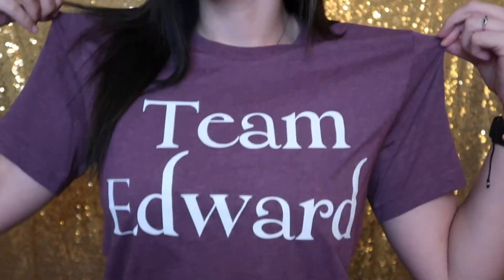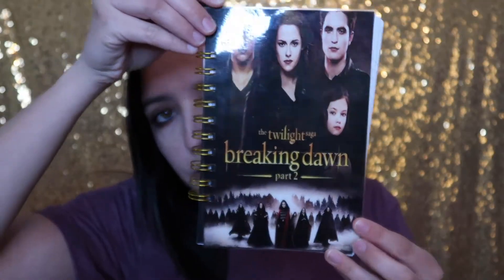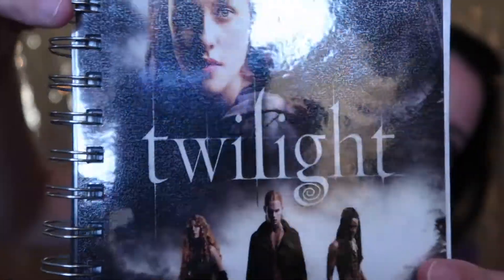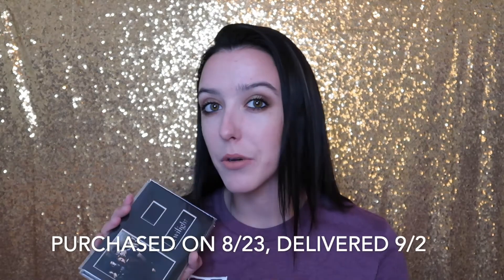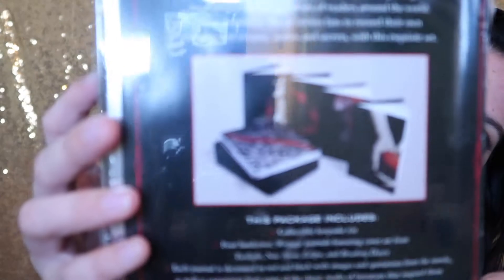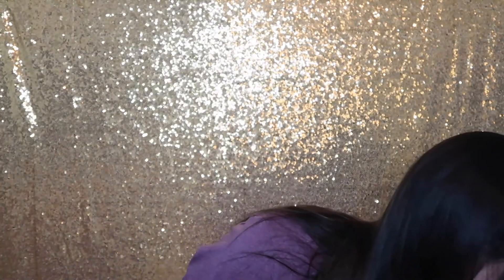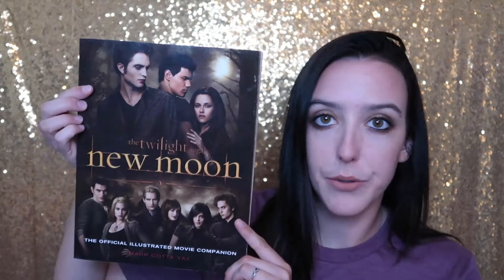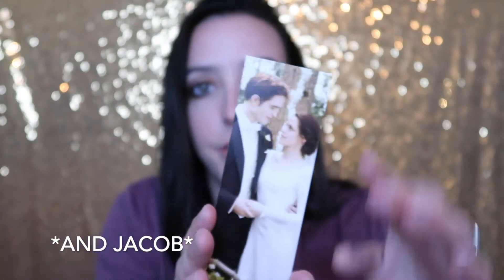COLLECTIVE HAUL: EBAY, ETSY & AMAZON | TWILIGHT MEMORABILIA EDITION!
Hello! Welcome to the video. This one is a little different but it is a collective haul with items from Etsy, Amazon and Ebay all featuring Twilight. I recently read all of the books and watched all of the movies for the first time and my obsession just took off, haha. I love to collect memorabilia from things I love, and I really went all in! I got most of these things for a great deal from amazon and Ebay.

Products Mentioned:
Team Edward Shirt - Heather Maroon

Twilight Starbucks Cup - My favorite!!

DVD Cover Notebooks - Also available as individuals

Movie Film Cells
New Moon
Breaking Dawn Part 1
Breaking Dawn Part 2

Twilight Directors Notebook

Twilight Illustrated Movie Companion

New Moon Illustrated Movie Companion

Eclipse Illustrated Movie Companion

Breaking Dawn Part 1 Illustrated Movie Companion

Ebay Purchases - You may be able to find these items or similar
Twilight Card Game
New Moon Card Game
Eclipse Card Game
Twilight Journals in Collectible Tin
Twilight Puzzle
Edward Puzzle
Twilight Movie Posters - 8x11

I used Vista Print to create the bookmarks and the notebook, you can pick a photo from google and create items with the photos - of course you cannot resell these with copyrighted images. I just created them for personal use.

Filming Products:
*Camera I Use: Canon GX 7 Mark II
*Right Light I Use